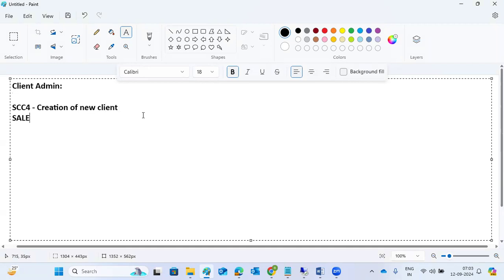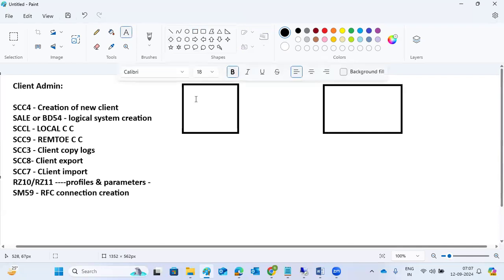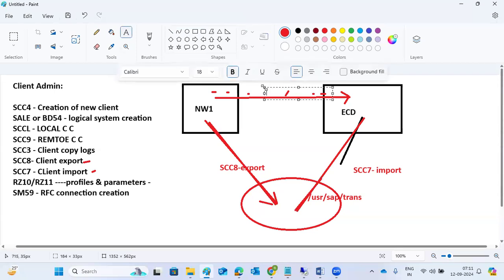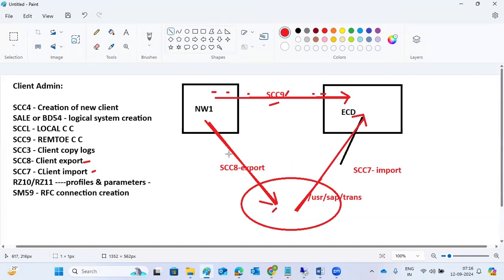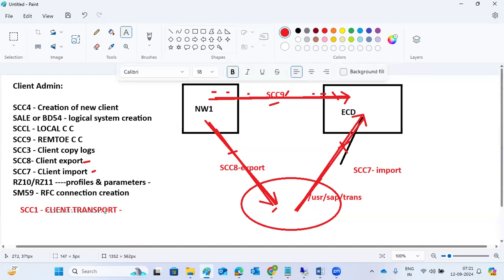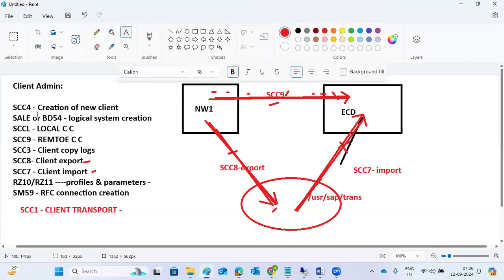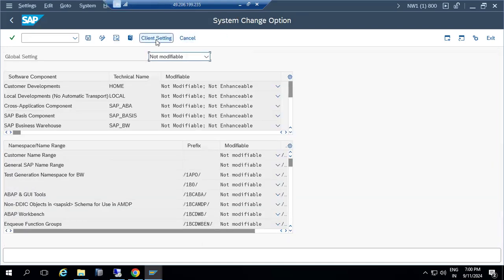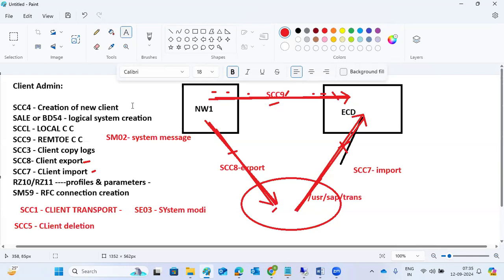CLIENT COPIES (REMOTE)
What is a SAP Client?